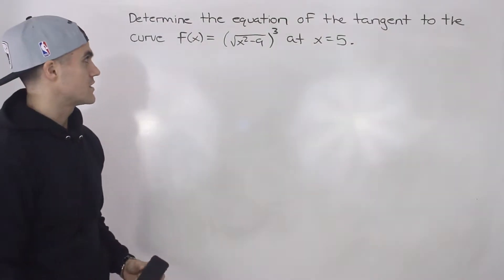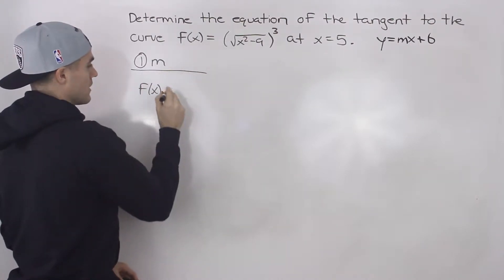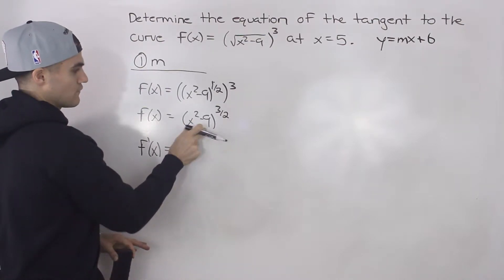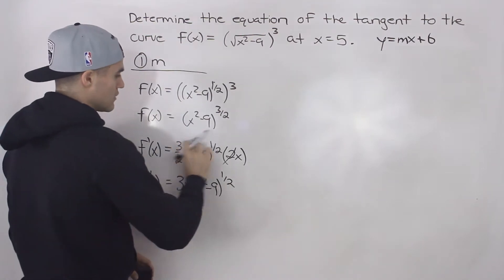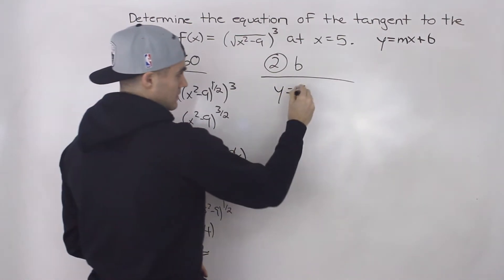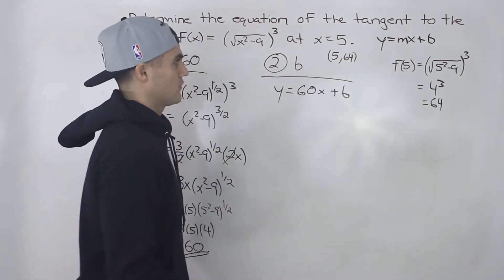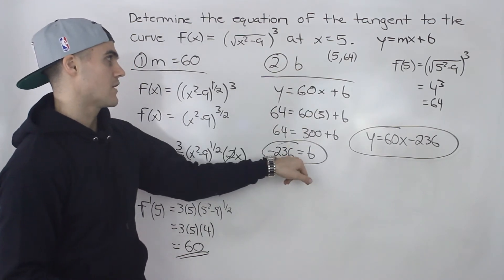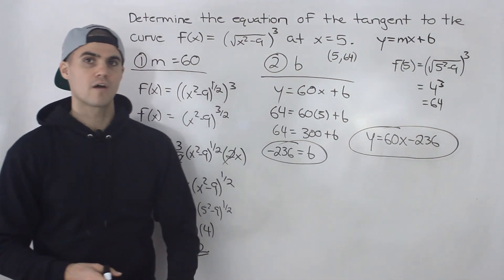MCV4U (Unit 2 Test 1 Application Question 2) - Equation of Tangent